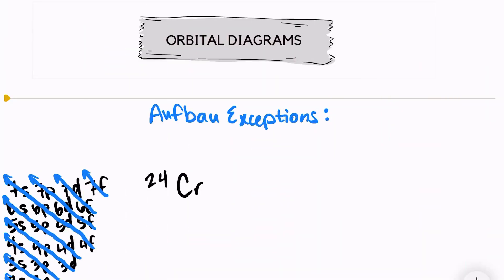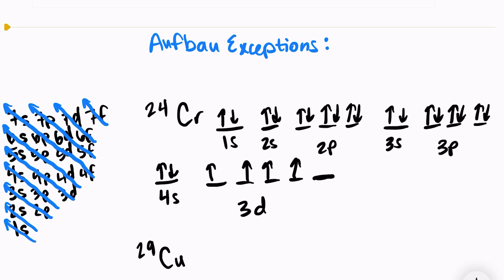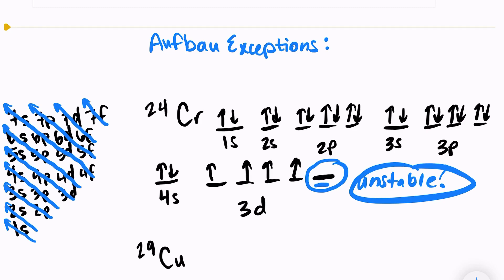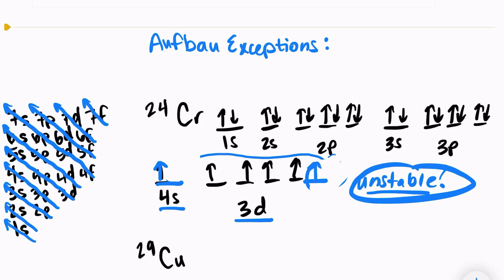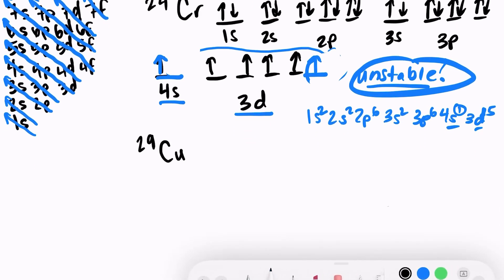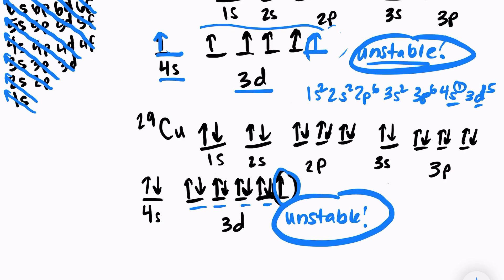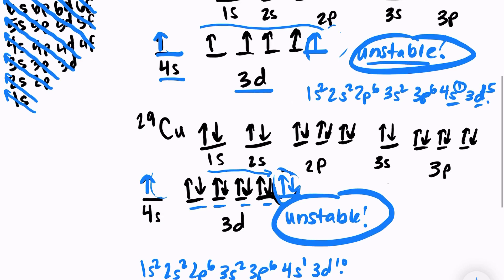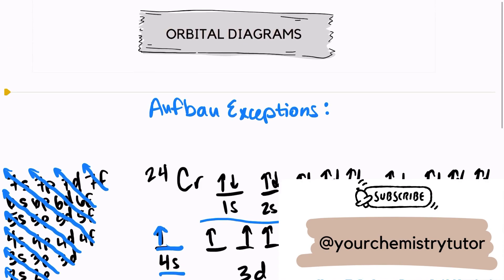Exceptions to the Aufbau Principle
There are two important exceptions to the Aufbau principle. These are exceptions that every chemistry student is expected to know. This video walks you through the electron configurations for chromium and copper--both of the configurations exhibit the exception.